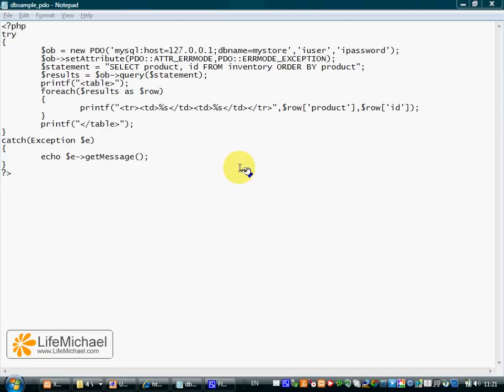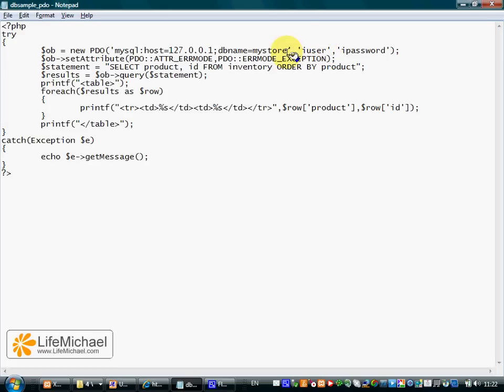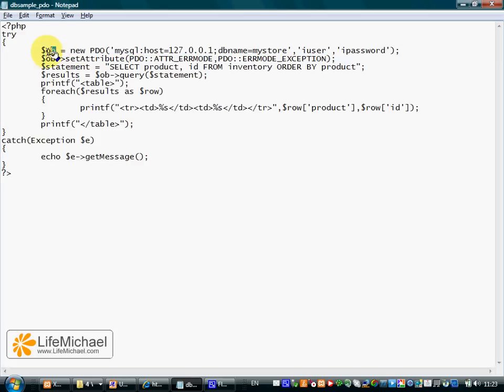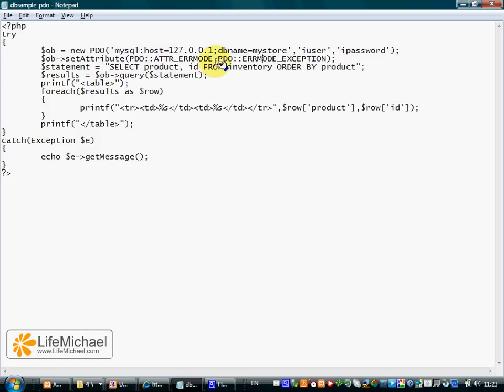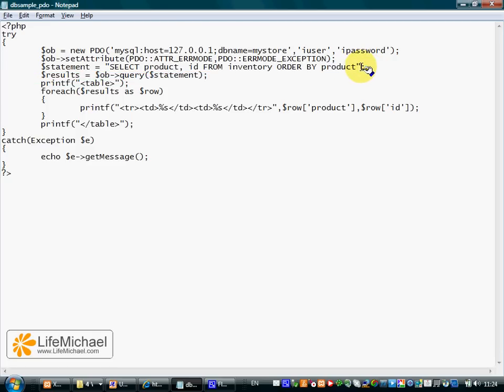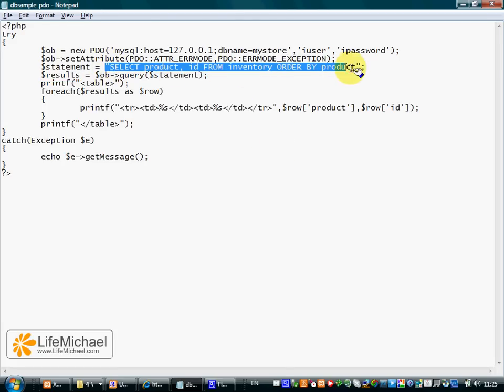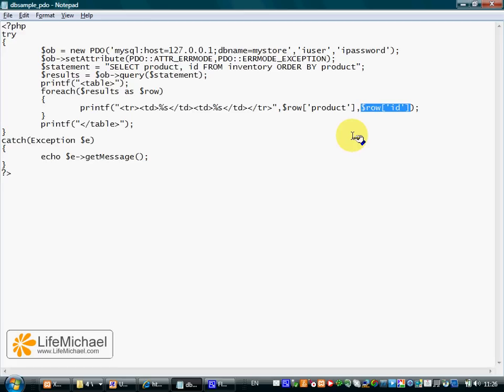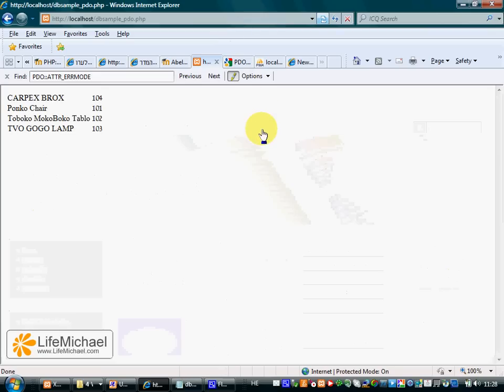PHP Data Objects Code Sample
This video clips provides a basic explanation for using the PHP Data Objects (PDO) interface in order to access a database. This video clip was prepared as part of the free 'PHP Fundamentals' course available for free